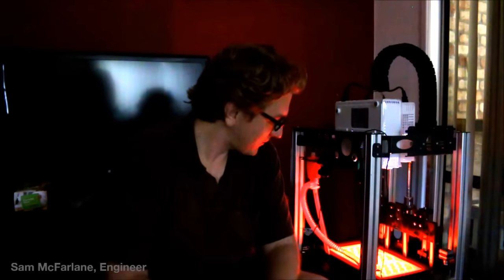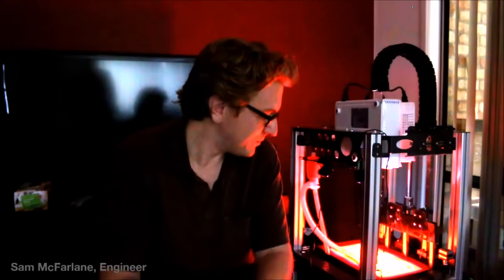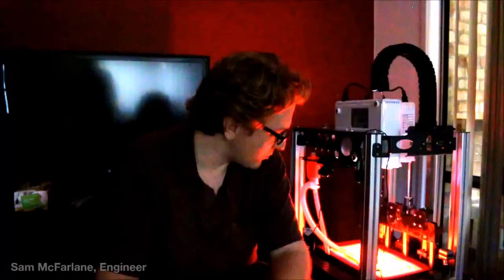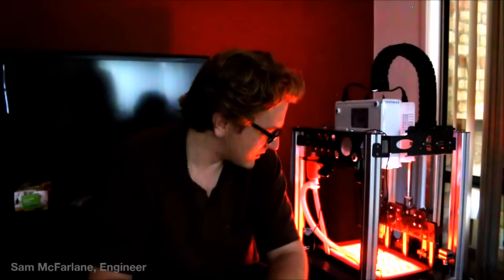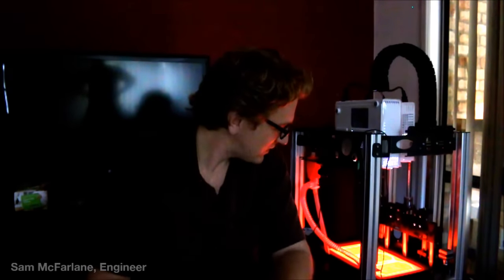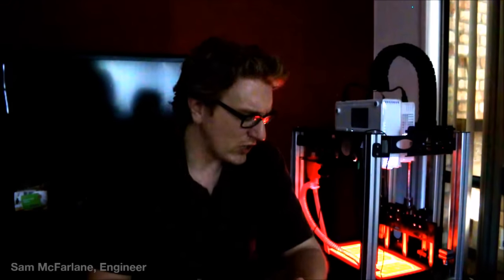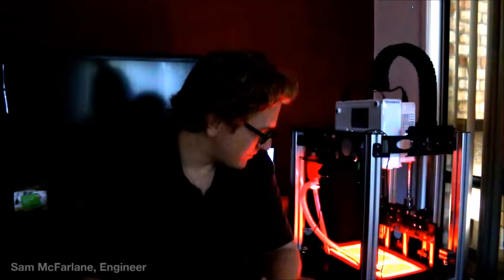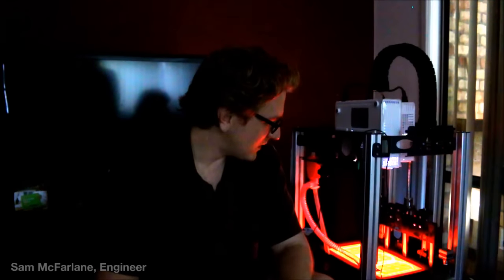Gizmo 3D Printers review by engineer Sam McFarlane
Sam shares his experience of mass producing custom parts for an art exhibition with a Gizmo 3D printer and the costs involved. He also discusses removing the parts from the build plate and aligning the 2 projectors when printing at super speed.